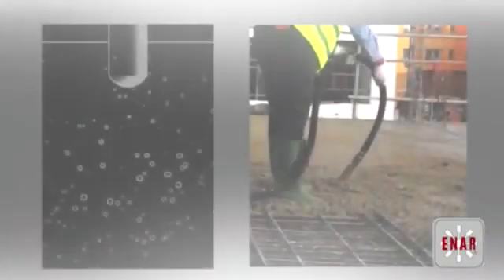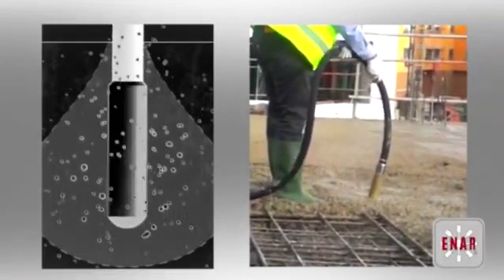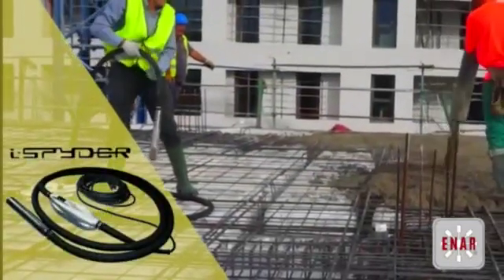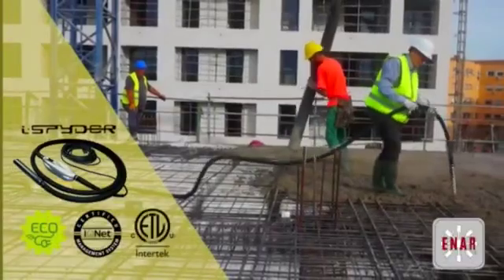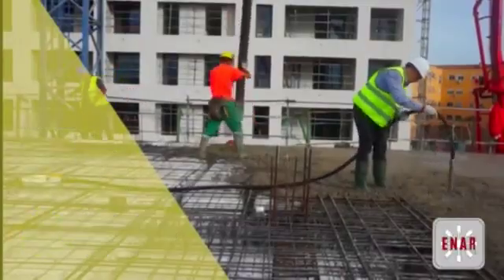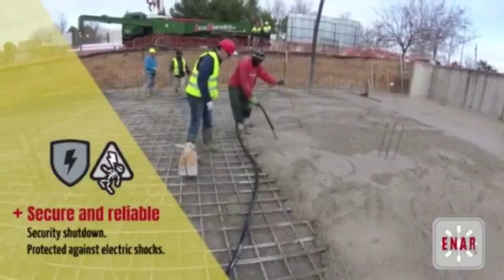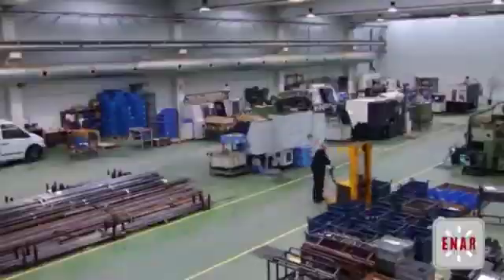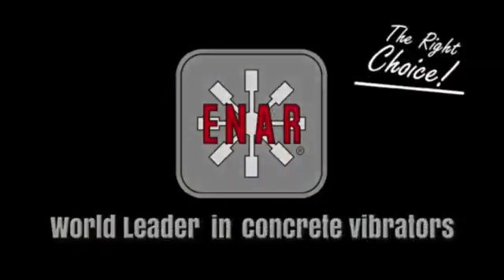Siddhi Group Equipments associate with World best Mfg of NV Ennar ..live products show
Video from Pramod Mane